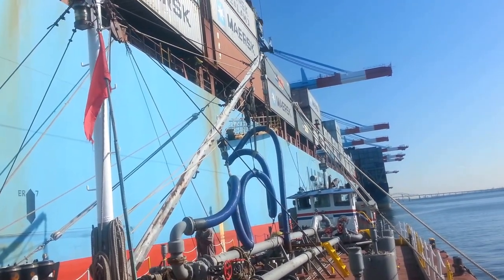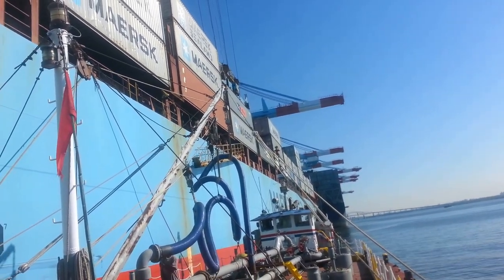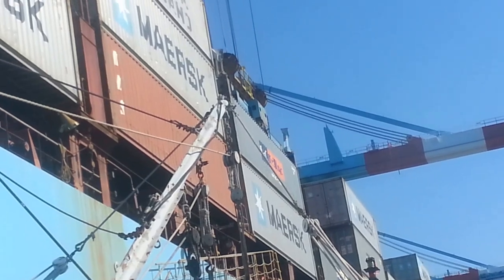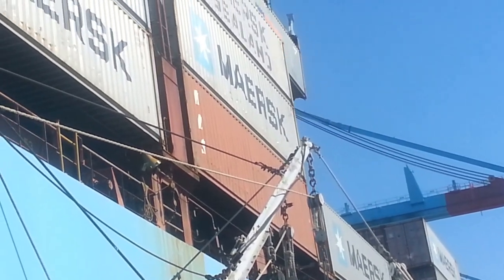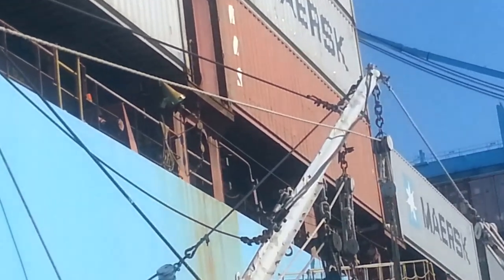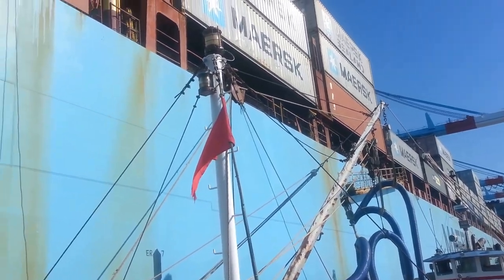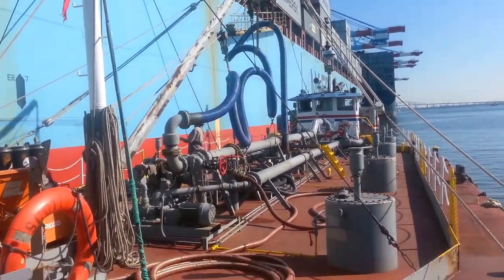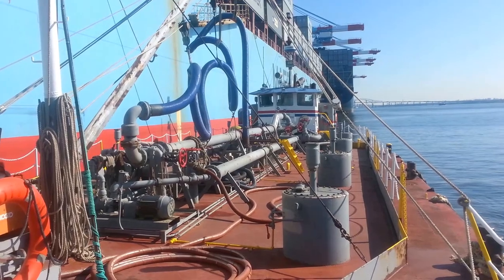Bunkering a container ship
This is how large ships get their fuel. They are too large to go to any fuel dock so we have to bring them the fuel in our little "bunkering" tanker. They do not stop progress for anything so they are simultaneously unloading the containers. Yes they do fall off once in awhile.